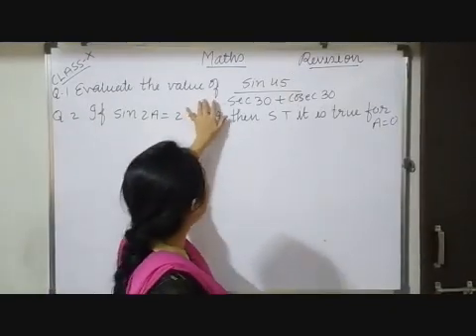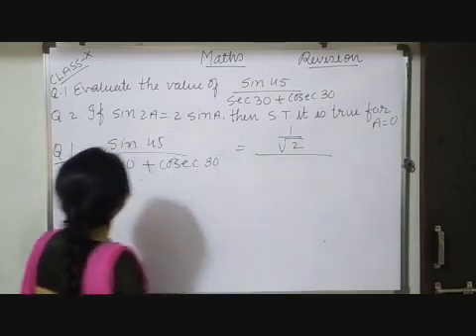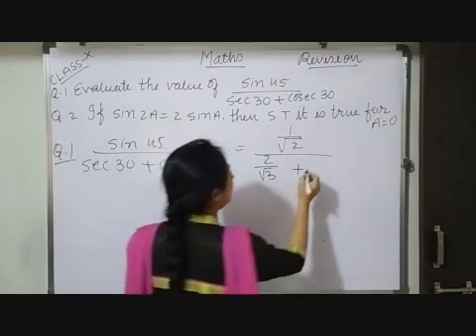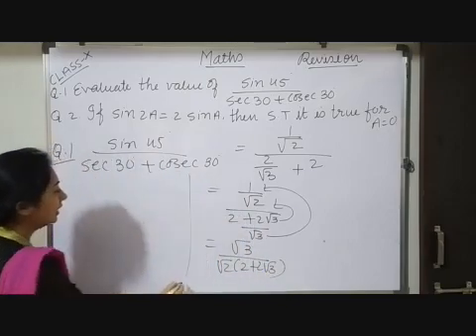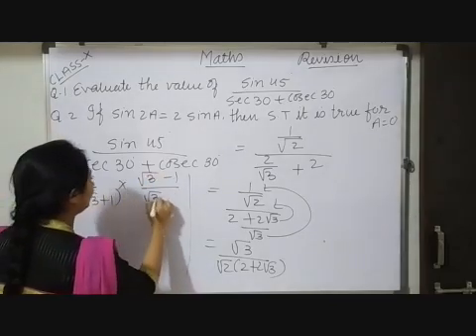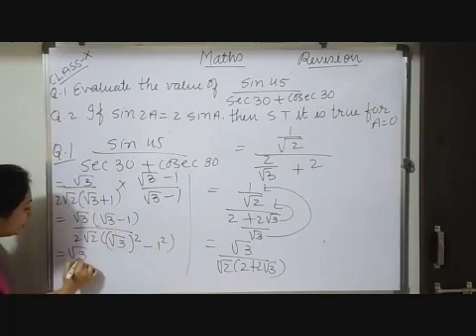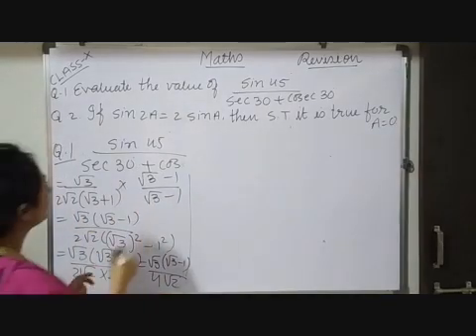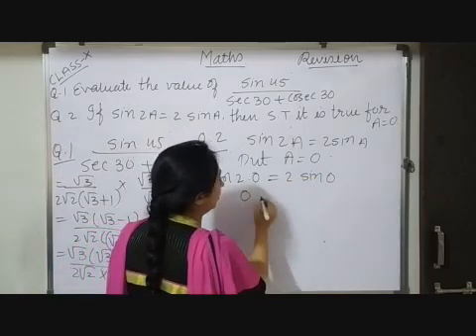X Maths Revision Part 44